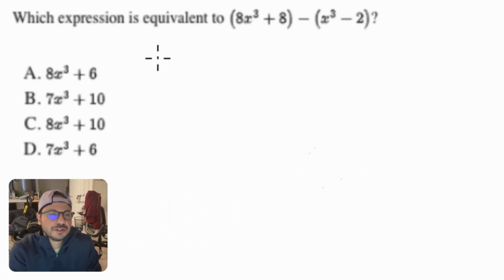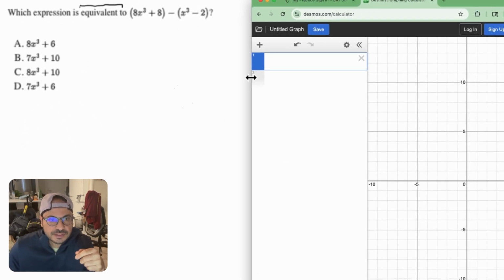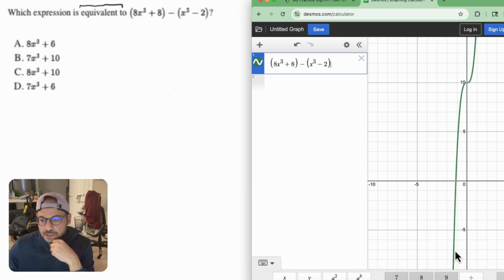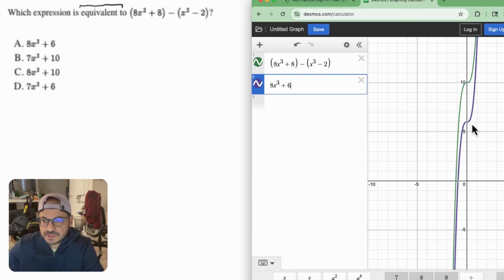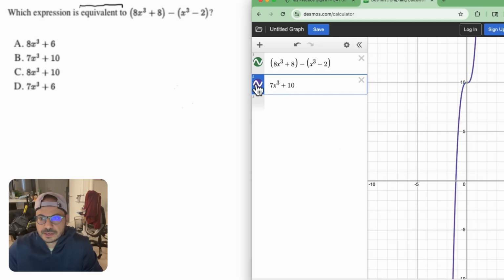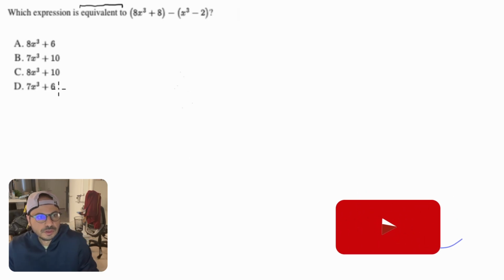SAT Math: Solve Polynomial Questions by Graphing in Desmos (Desmos Hack #10)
Most students who are comfortable with polynomials will solve questions like this by distributing and combining like terms — and honestly, that’s usually the fastest way.
But if polynomial algebra isn’t your strength, there’s another option.
In this video, I show how to use Desmos to solve polynomial questions graphically by plotting the original expression and testing the answer choices. If two expressions produce the same graph, they’re equivalent.
This approach can be useful if:
You struggle with distributing or sign errors
Algebra feels slow or stressful under time pressure
You want a reliable backup strategy on the SAT
This isn’t a replacement for learning polynomials — it’s a practical alternative when algebra isn’t clicking.

🎯 Want 1-on-1 SAT coaching? Langley Prep offers Zoom-based coaching with a custom study plan